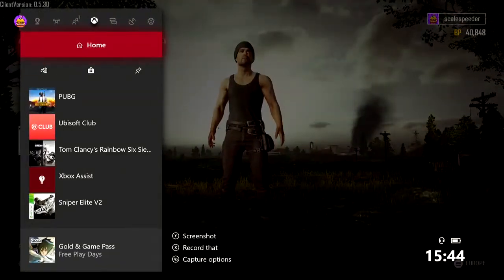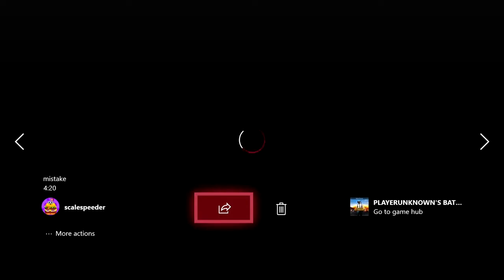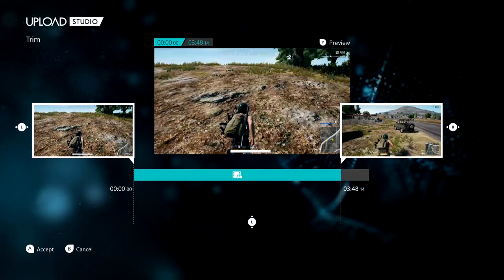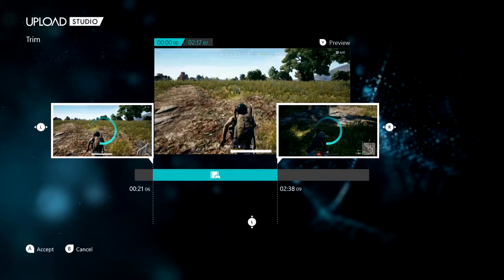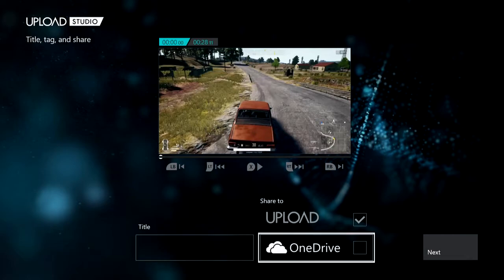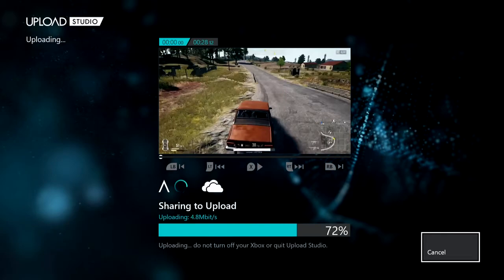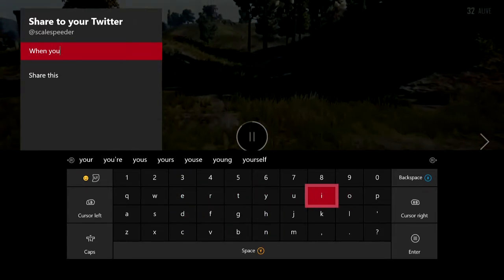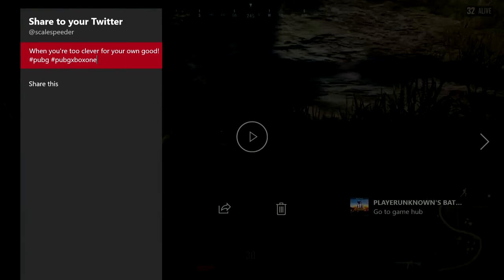How To Create Short Video Clips For Twitter & YouTube On Xbox One With Upload App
Want to put together some short video clips for sharing on twitter and YouTube? Use the Xbox One's Upload app, then transfer directly to Twitter, or use OneDrive to transfer the file to your PC and then upload it to YouTube from there.
Thanks, Rob.